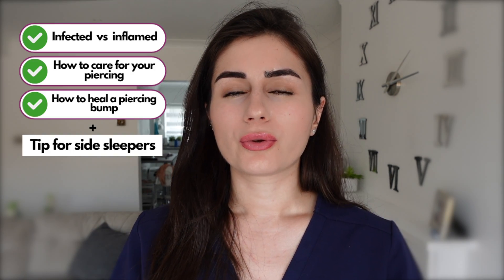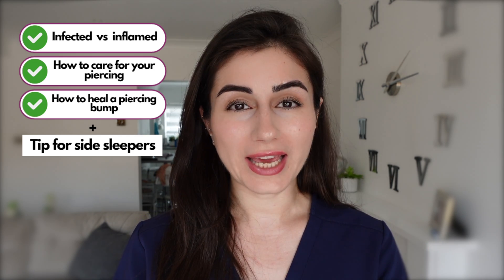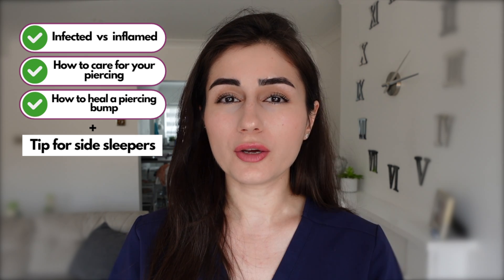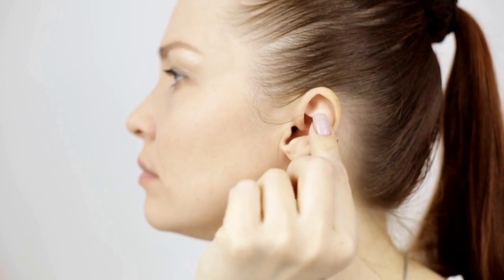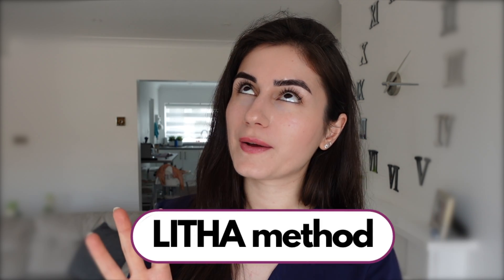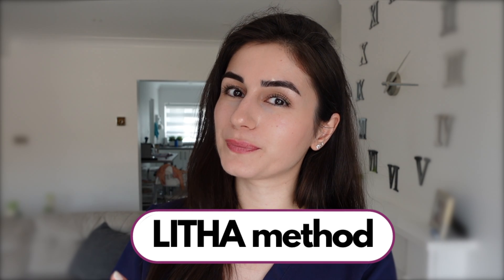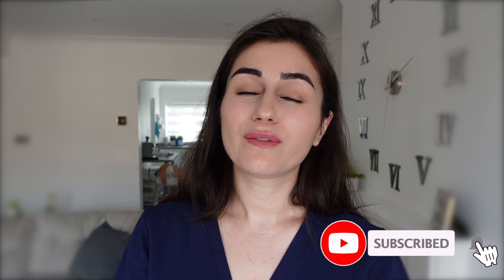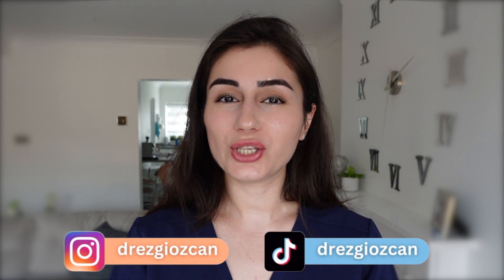Doctor explains: Is your piercing infected? How to care for a new cartilage piercing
In this highly informative video, we're diving deep into the world of piercings, specifically focusing on three crucial topics for anyone with body piercings:

1️⃣ **Infection vs. Irritation:** Worried about whether your piercing is infected or just irritated? We've got you covered! I will discuss the key differences between these two common issues, including signs, symptoms, and what to do next.

2️⃣ **Cartilage Piercing Care:** Cartilage piercings are beautiful, but they require special attention. I will walk you through the step-by-step process of caring for your cartilage piercing, ensuring it heals beautifully without complications.

3️⃣ **Granuloma vs. Keloid Scar:** Are you confused about that bump near your piercing? Is it a granuloma or a keloid scar? I will help you understand these two distinct conditions, how to identify them, and the treatment options available.

Whether you're a piercing enthusiast or a newbie, this video is a must-watch to keep your piercings looking and feeling their best.

📌 Timestamps:
00:00 - Introduction
01:15 - Cartilage Piercing Care
03:00 - Infection vs. Irritation
07:06 - Granuloma vs. Keloid Scar
11:35 - Tip for side sleeping with cartilage piercing

Got questions or piercing experiences to share? Leave them in the comments below, and our community will be here to support you. Thanks for tuning in, and let's keep those piercings fabulous! 💎💫

Get to know me:
👩🏻‍⚕️ I am a junior doctor working in a North London Practice
👧🏻 I went into GP training following the completion of my foundation years (FY1 & FY2) in London

My Mums Etsy account

Recording/Camera equipment:
Camera: Sony ZV-1
Rode Microphone

Piercing Troubleshooting, Body Modification, Piercing Health, Piercing Maintenance, Piercing Problems and Solutions, Piercing FAQs, Body Jewelry